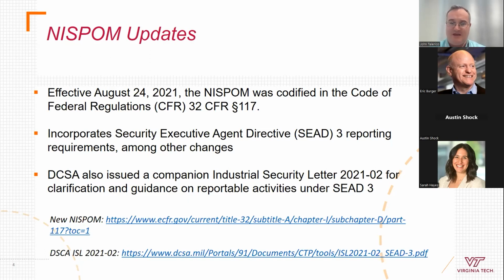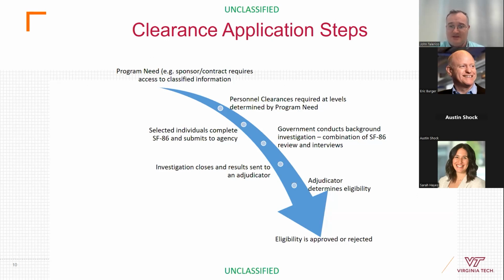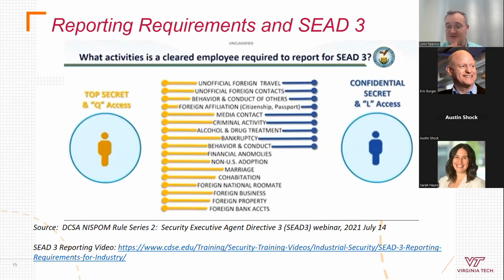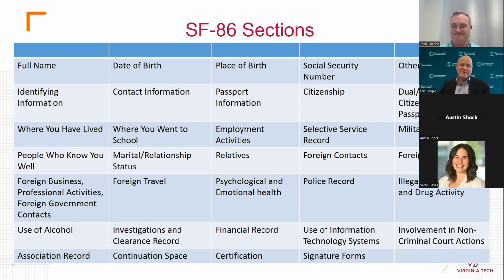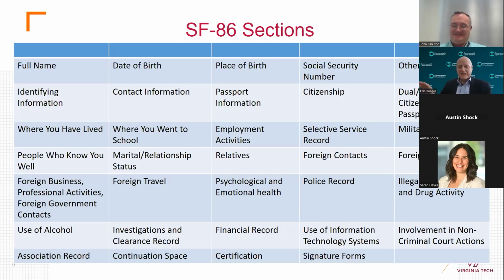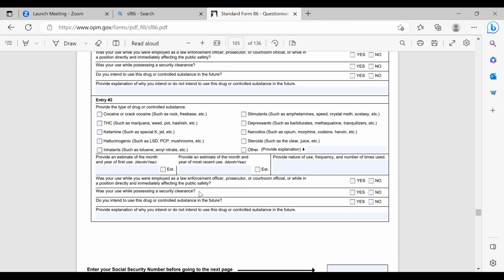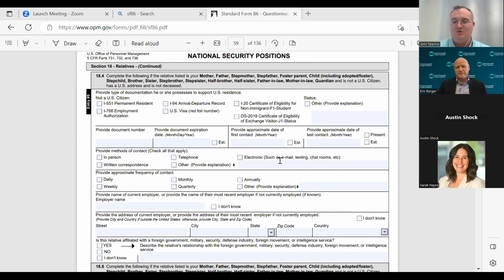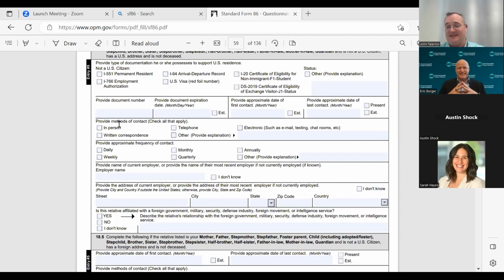Guide to the Clearance Paperwork Process: Module 2 of the 2023 CCI Clearance Preparedness Program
Students who may want a career in a field that requires a security clearance, are getting a head start by attending the Commonwealth Cyber Initiative’s Clearance Preparedness Program. This informational seminar series, which is free, includes 10 monthly 60-minute virtual modules, in which attendees learn about the clearance process and what you can expect in clearance-level roles. Sessions will allow participants to connect and interact with industry professionals and receive a digital certificate when the program complete is completed.

In module 2, attendees are learning how the clearance paperwork process works from Dr. Eric Burger, Research Professor of NextG Security and Research Director of CCI.

About Commonwealth Cyber Initiative
Funded by the Commonwealth of Virginia, CCI is a highly connected statewide network that engages institutions of higher education, industry, government, and nongovernmental and economic development organizations. It was established in the 2018-20 Virginia budget, which will invest approximately $20 million annually from 2020 and beyond. CCI’s network includes 41 high education institutions and 320+ faculty members.